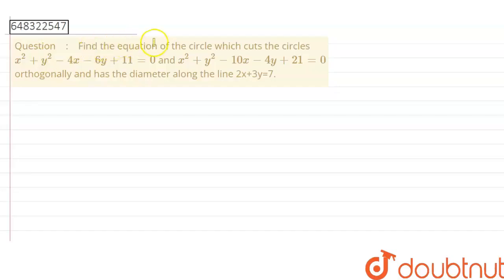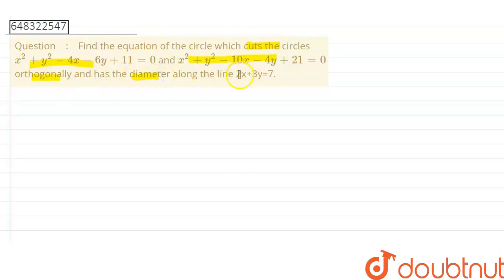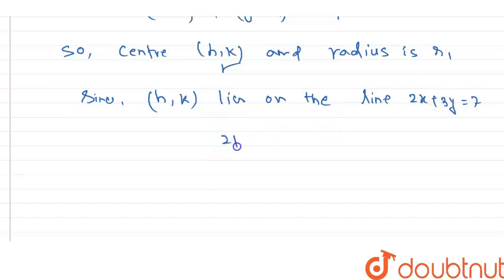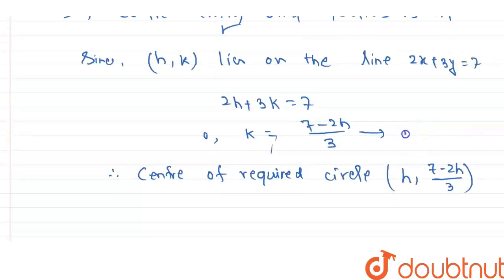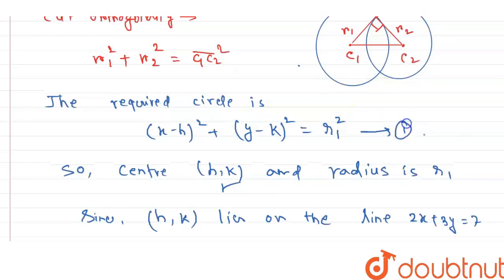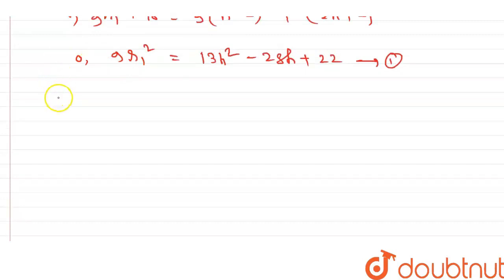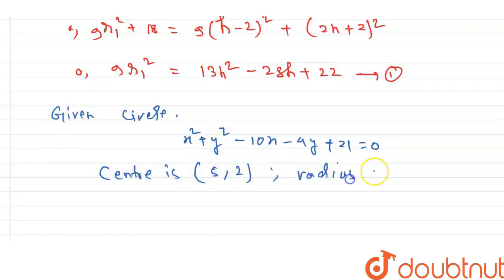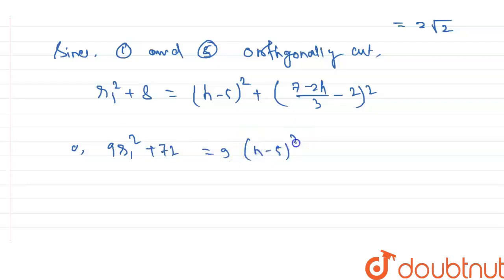Find the equation of the circle which cuts the circles x^2+y^2-4x-6y+11=0 and x^2+y^2-10x-4y+21=...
Find the equation of the circle which cuts the circles x^2+y^2-4x-6y+11=0 and x^2+y^2-10x-4y+21=0 orthogonally and has the diameter along the line 2x+3y=7.
Class: 12
Subject: MATHS
Chapter: SYSTEM OF CIRCLES
Board:IIT JEE

👉 Have Any Query? Ask Us.